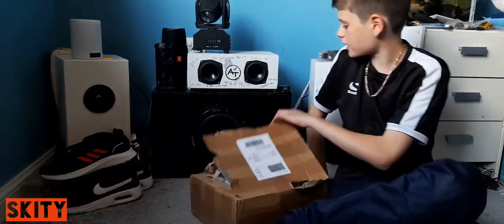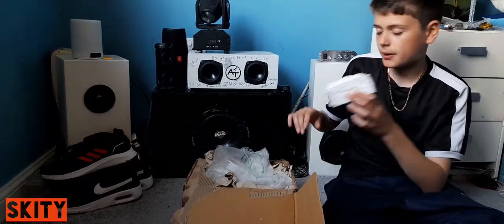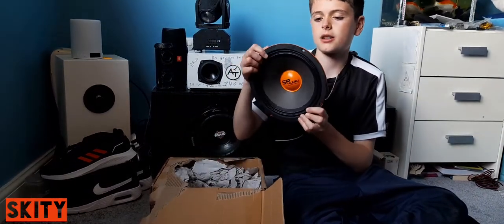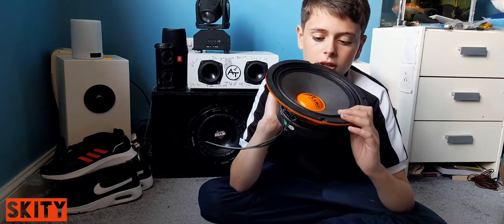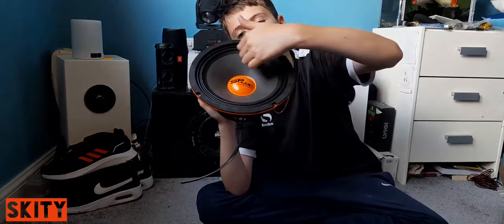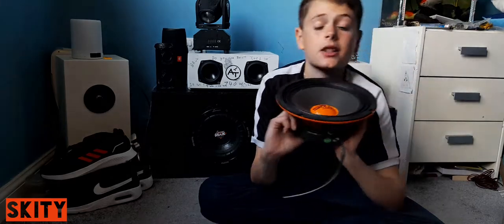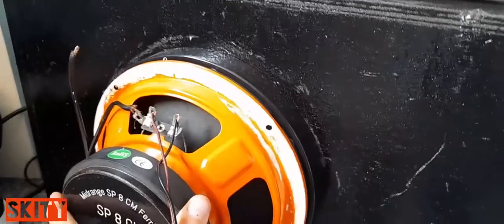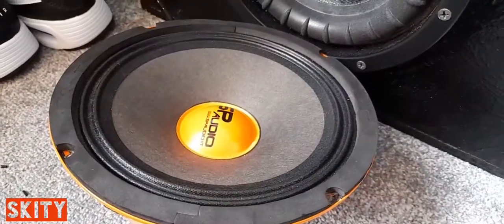SP AUDIO 8" ferrite mid unboxing (ebay)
costed me £30 original price £80

1 STILL AVALIBLE TO BUY AS THEY CAME IN PAIRS:

camera samsubg a21s